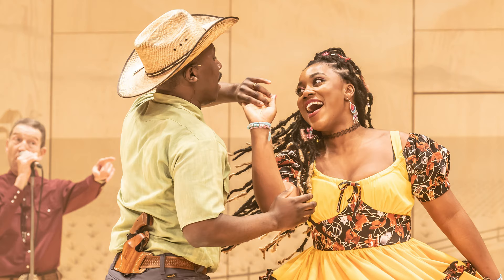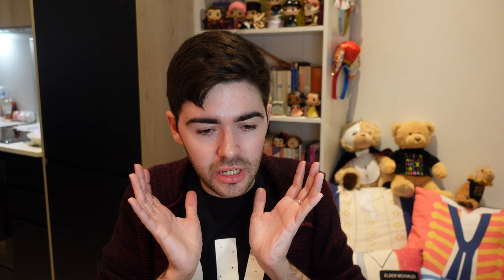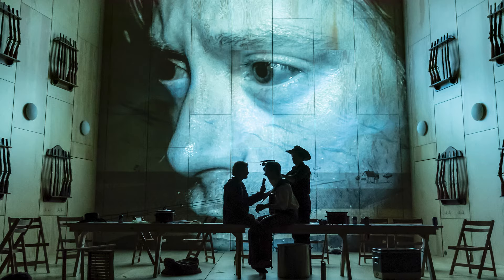s*xy OKLAHOMA! west end review | musical revival at the Wyndham's Theatre London, 2023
OHMYGOD HEY!

This week, the multi-Olivier Award nominated revival of Rodgers and Hammerstein’s OKLAHOMA! arrived at the Wyndham's Theatre in the West End for its limited run in the West End.

This bold reinterpretation of the classic musical, directed by Daniel Fish, stars Arthur Darvill, Anoushka Lucas, Patrick Vaill,  Georgina Onuorah, Liza Sadovy and more!

Check out today's brand new review vlog for my thoughts on this polarising production...